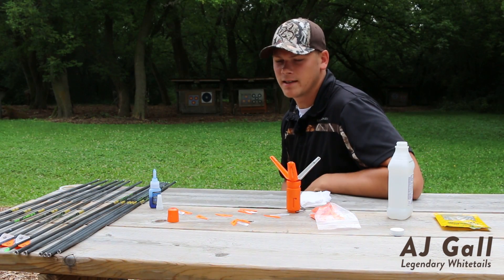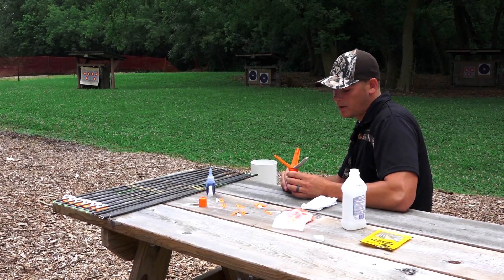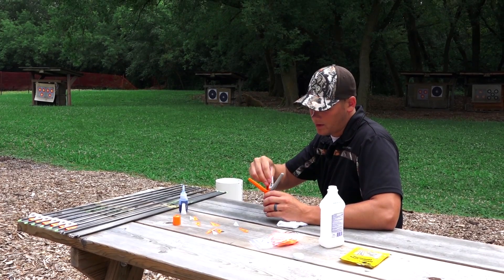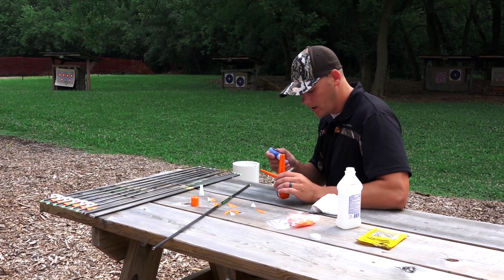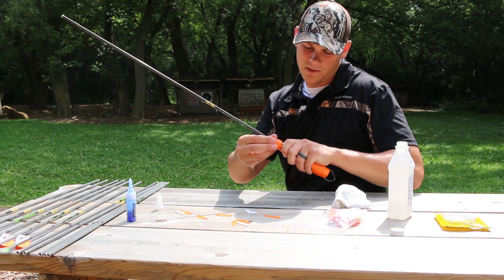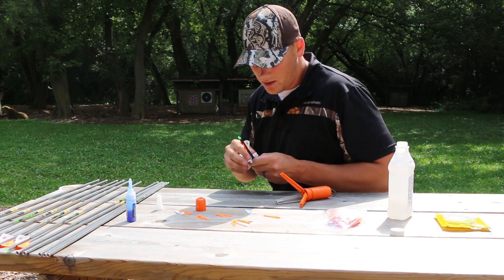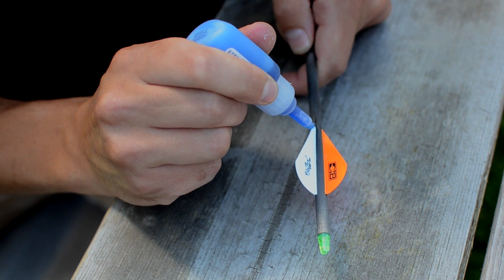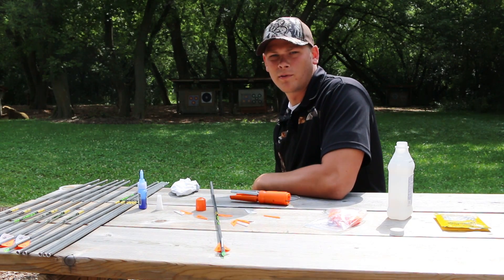How to Fletch Your Own Arrows Using the EZ Fletch Jig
Wondering how hard it is to start fletching your own arrows? In this video we take you through the arrow fletching process in 8 simple steps using the Easton EZ Fletch Jig.

You'll be asking yourself why you haven't been fletching your own arrows all along.